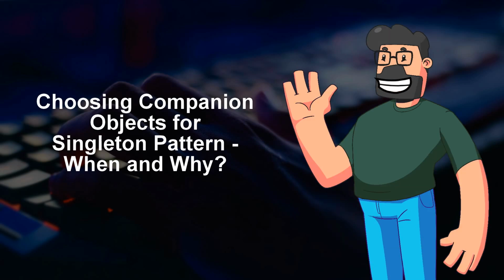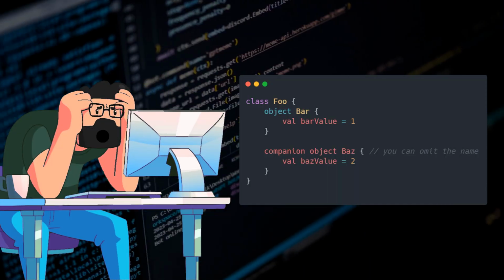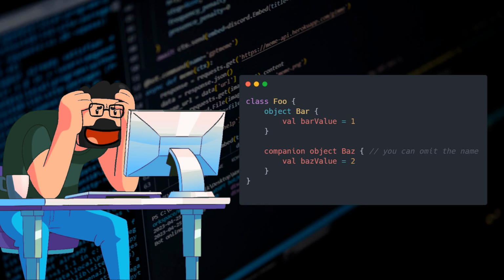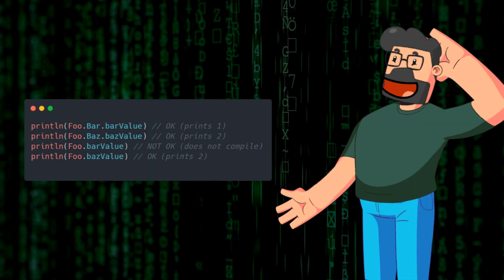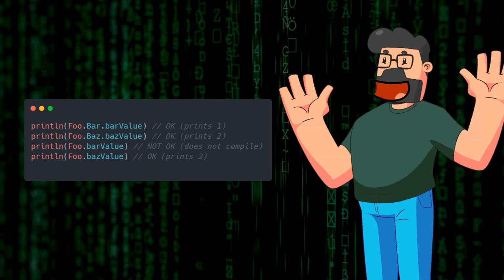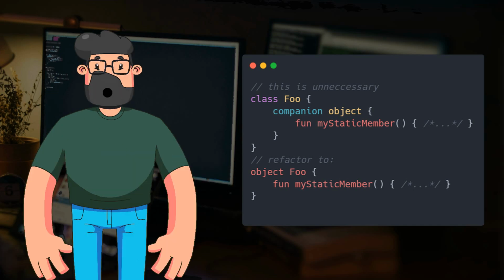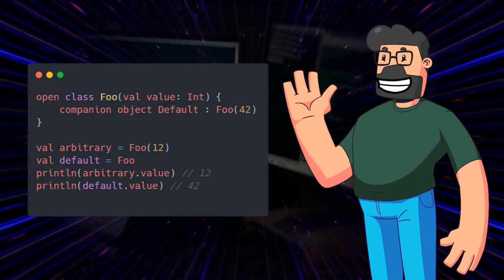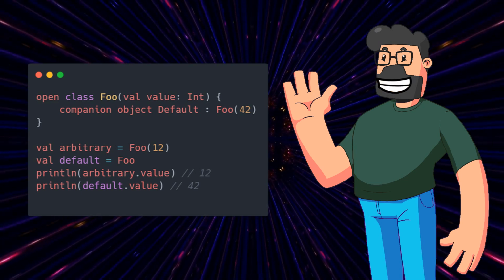Choosing Companion Objects for Singleton Pattern - When and Why?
Learn when and why to choose companion objects for the Singleton Pattern in this video. When we need to choose companion objects over object class to achieve Singleton?

✅ VIDEO INFO:
00:00:00 - Kotlin: Companion vs Object Keyword Explained
00:00:18 - Exploring solution: Kotlin singleton object differences.
00:00:43 - Foo contains Bar and Baz implementations.
00:01:05 - Refactor: companion object to top-level.
00:01:24 - Enclosing class open, companion extends defaults.

This solution would not have been possible without the contributions of users: Muhammad Shakeel and Raphael Tarita